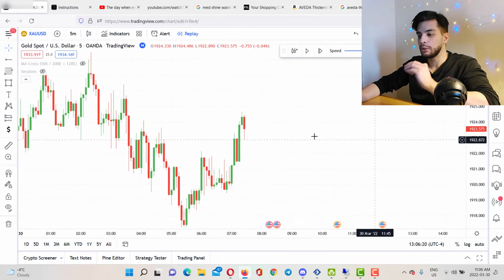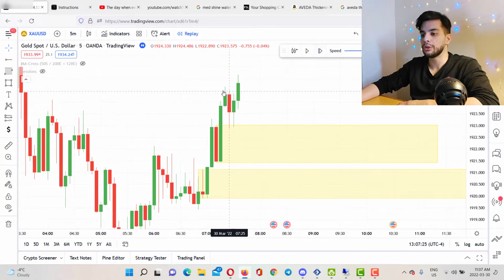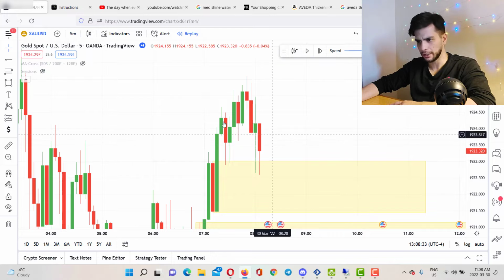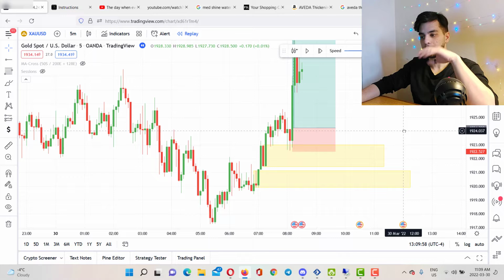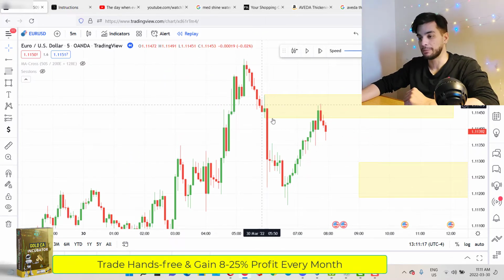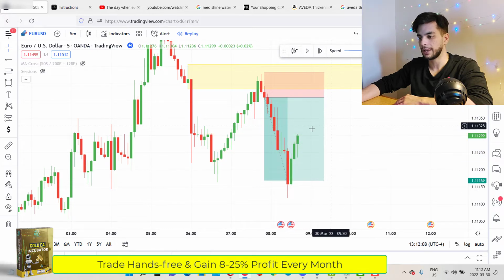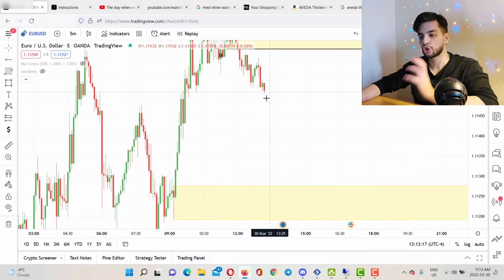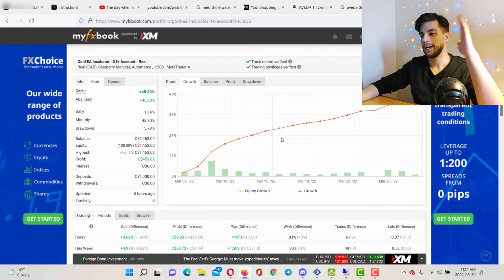Forex Live Trading: New York Session (03/30/22)| EURUSD,NAS100,GBPUSD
In this video, I'm going to breakdown my live trading session and show you exactly why I took a trade on GOLD & EURUSD and how you can use this smart money concepts trading strategy with Fibonacci retracement tool to do the exact same thing.